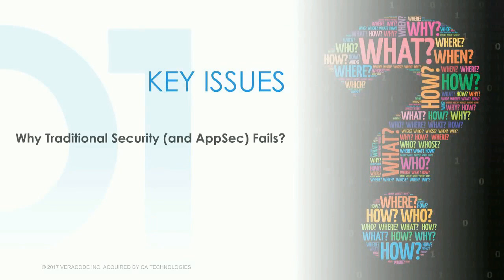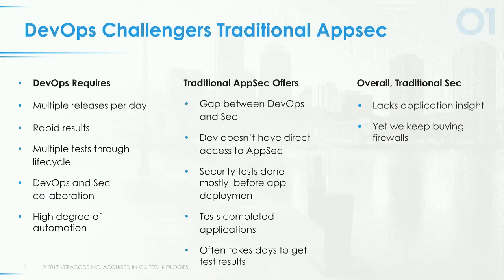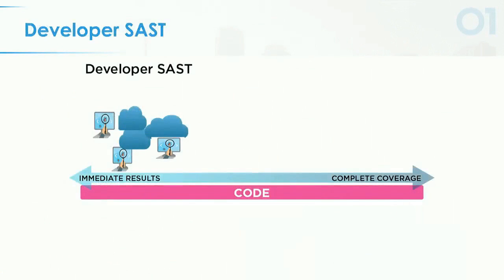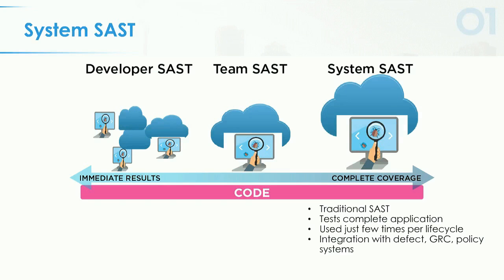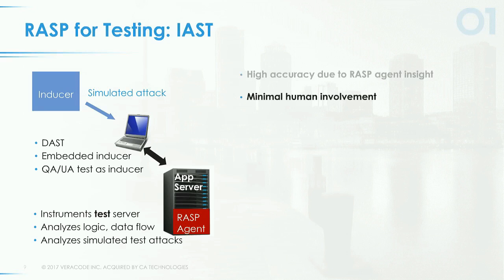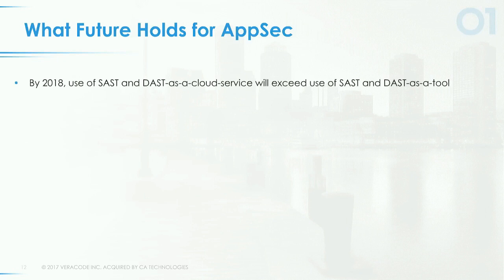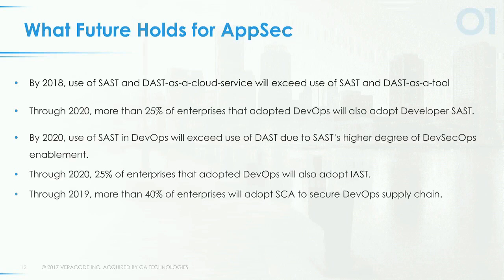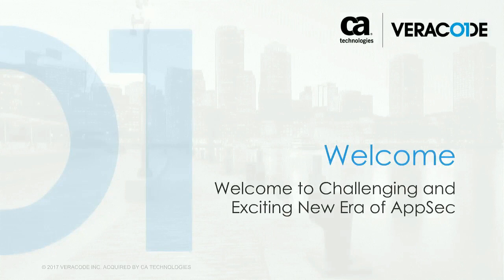Stop Living in the Past A New Approach to Application Security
Information security has not kept pace with the new reality of a software-driven world. Traditional defenses are proving inadequate in this environment. We’ll discuss how organizations should evolve their security strategies as users and applications become the risk focal point. Attend this session and learn about new approaches such as: work with the way developers work, cover not only the applications an organization develops internally, but also those it purchases or assembles from components, move beyond the software development lifecycle to the full software lifecycle, covering apps from inception through production.